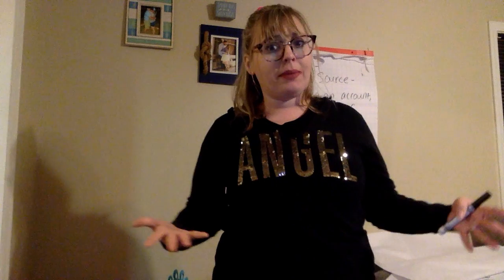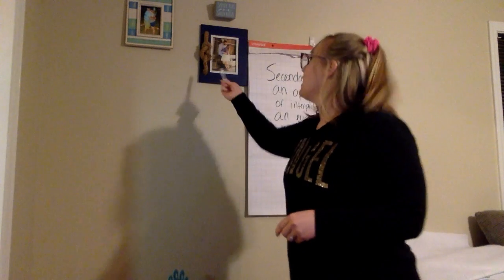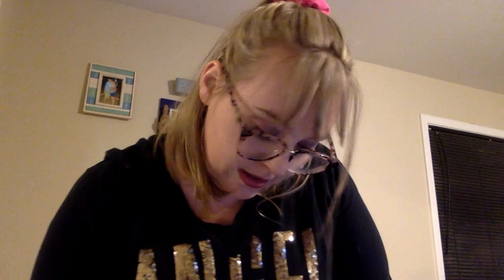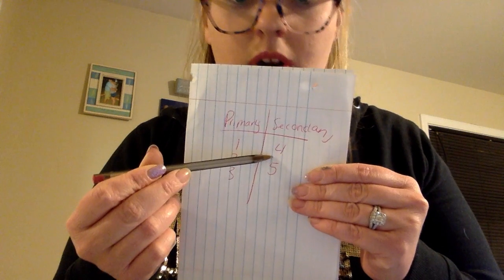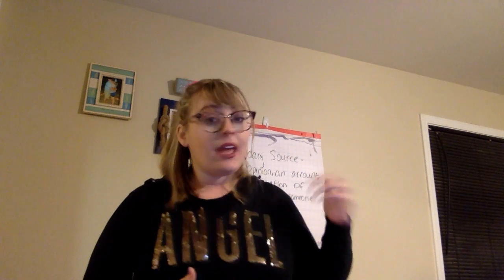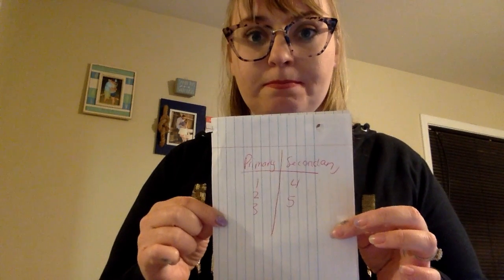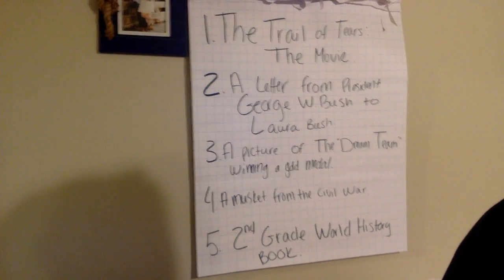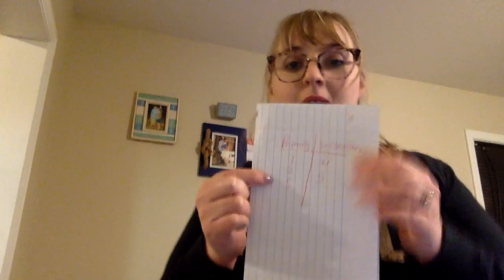Primary and Secondary Sources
A quick refresher on primary and secondary sources.